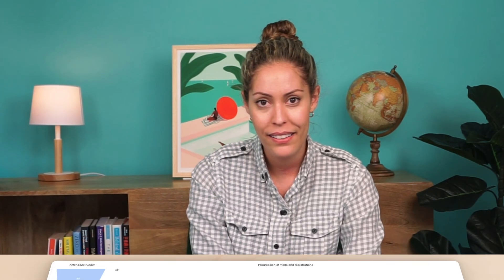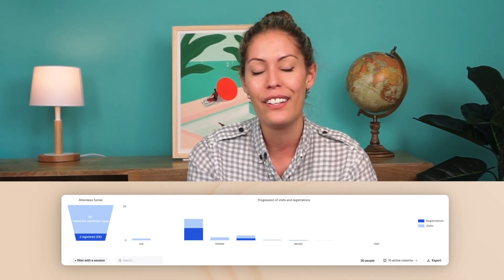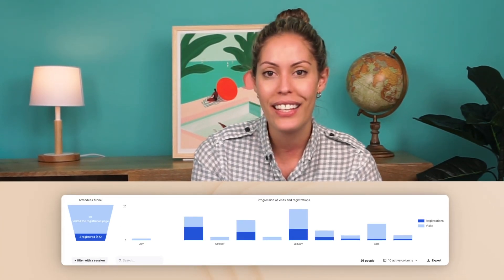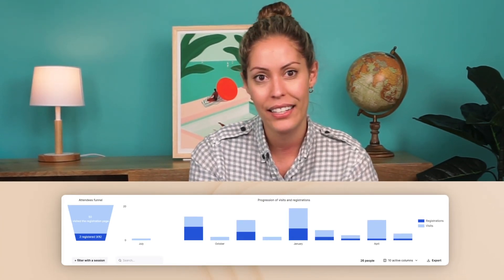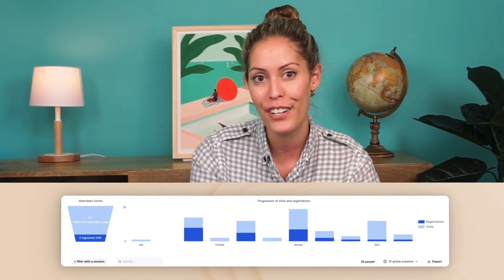How to Create and Host a Webinar (Step by Step)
Webinars today are more common than ever. Compared to live, in-person events, they're easier and cheaper to plan, and allow audience members to connect from anywhere.

Understanding what it takes to create and run your own webinar brings you one step closer to connecting with your online audience.

If you're interested in getting started, this video is for you!

You'll learn:

✅ What a webinar is
✅ What steps to take before, during, and after
✅ Practical tips

⏱️ Timestamps:

00:00 - What is a webinar?
00:58 - Step 1: Plan your webinar
02:05 - Step 2: Choose your Topic
02:40 - Step 3: The presenters & moderators
03:19 - Step 4: Your webinar presentation
04:11 - Step 5: Your sign-up/registration page
05:00 - Step 6: Promoting your webinar
05:41 - Step 7: The Big Day
06:34 - Step 8: Following up after your webinar

👍 Like this YouTube video?

Livestorm is the browser-based, end-to-end video engagement platform that facilitates easy collaboration while capturing actionable insights.

You can use Livestorm for on-demand, live, or pre-recorded events. Our platform supports all the workflows around a video engagement; including landing pages, registration, email follow-ups, sharing video recordings, and more.

Powerful end-to-end analytics helps you track and measure audience engagement. Our seamless integration with tools like Pipedrive and Intercom help you manage all of your insights in one place.